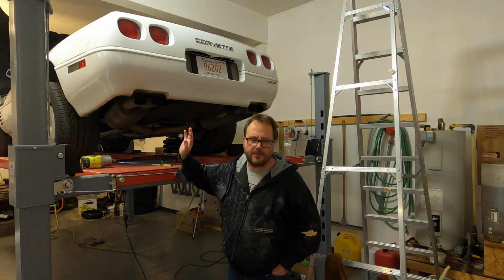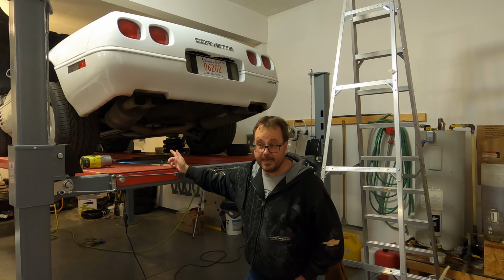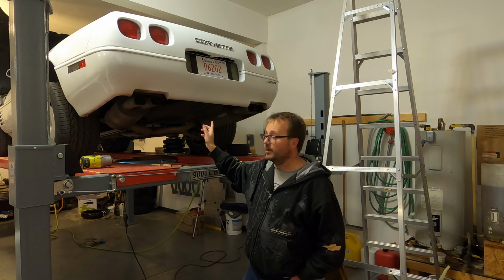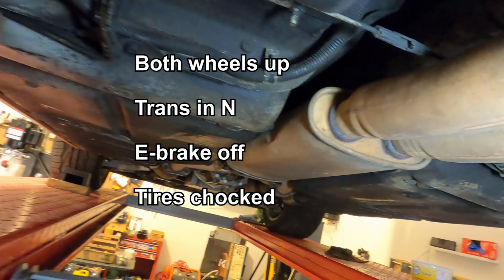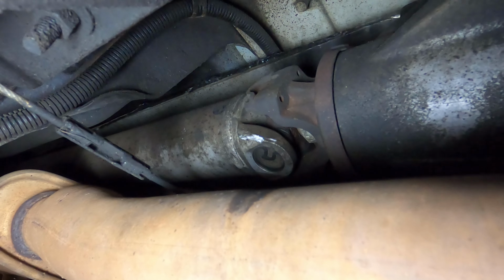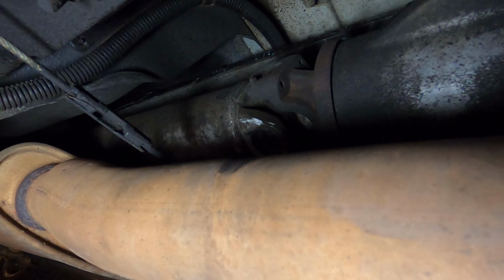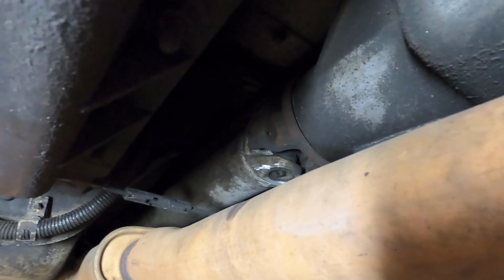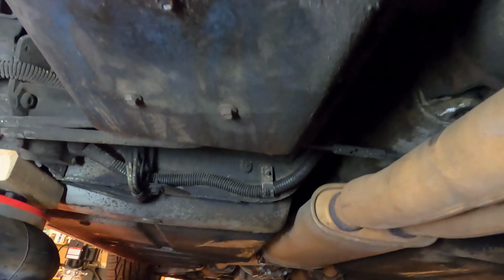C4 ZR-1 axle ratio DEBATE! 3.45 vs. 4.10 rear gears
Checking to see if my C4 ZR1 Corvette has the stock 3.45:1 rear axle ratio or if it has been "upgraded" to 4.10s!

Based on a Short I uploaded showing 2nd gear acceleration, one commentor suggested the car had 4:10s, and another commenter suggested I had stock 3.45 gears but a tach that reads high.

Which will it be?  Stock 3.45, or aftermarket 4.10 gears!?